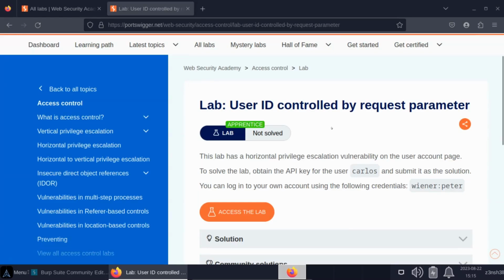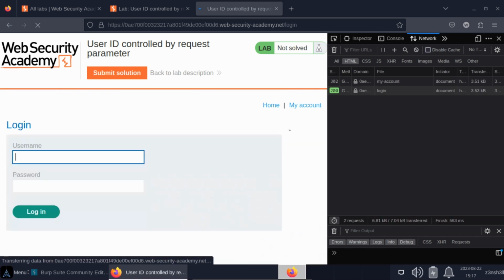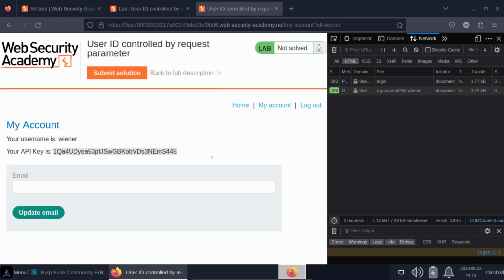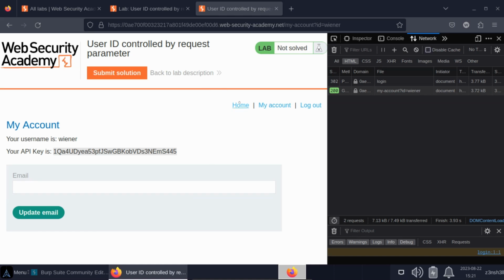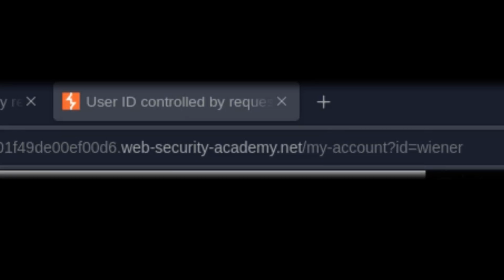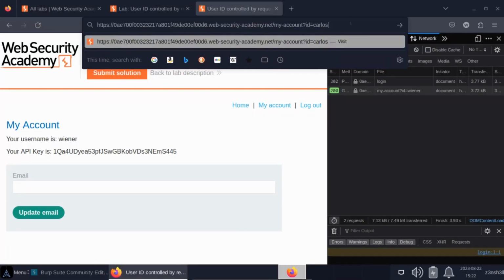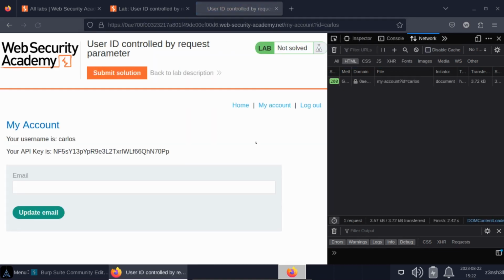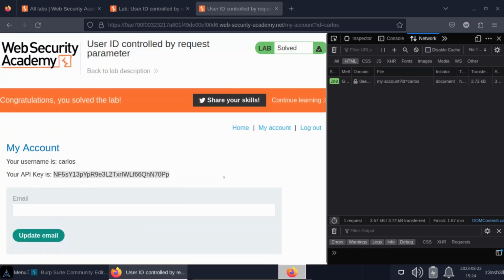Broken Access Control - User ID Controlled By Request Parameter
This is a walkthrough of Portswigger's Broken Access Control lab with the title 'User ID Controlled By Request Parameter'.

This is a very basic but very serious exploit. We'll discuss why the app is vulnerable and what developers can do to mitigate.

This particular attack is a type of 'horizontal privilege escalation' meaning we access the account of another user with the same privileges.

00:00 Intro
00:31 Exploring the lab
00:53 What is an API key?
01:38 Horizontal Privilege Escalation
02:18 Analyzing the URL
03:24 Tampering with the URL
04:29 Solving the Lab
04:26 Summary and Mitigation